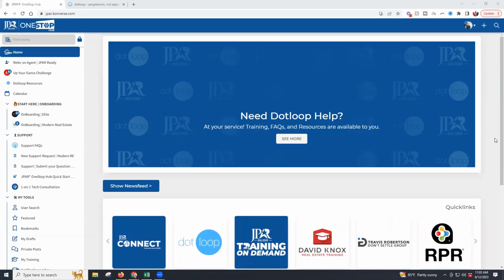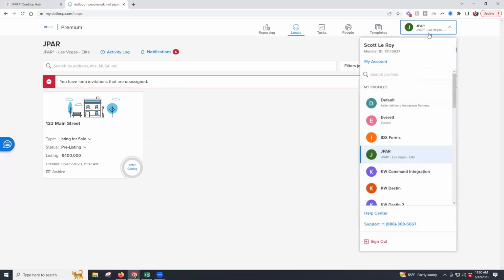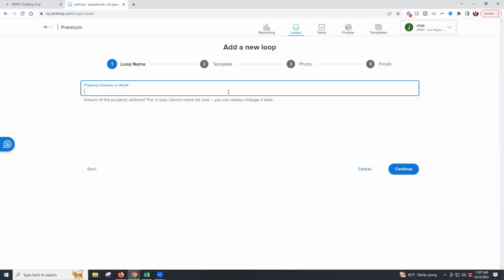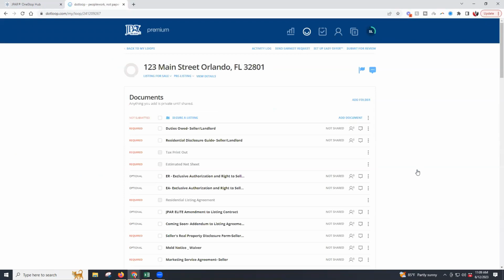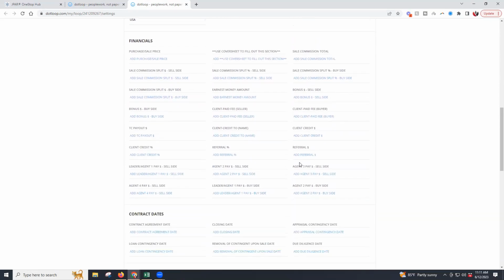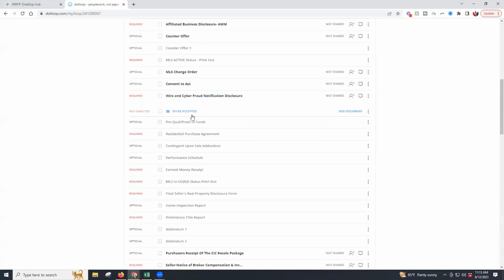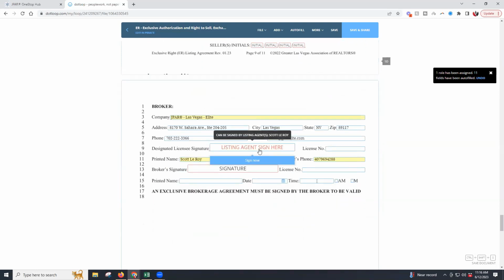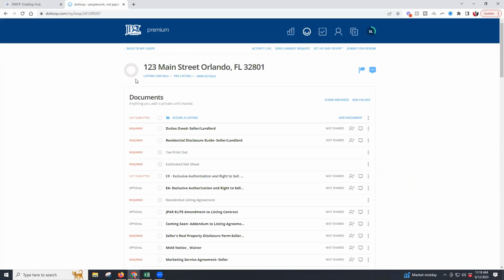JPAR Monday Tech Tip - Utilizing Dotloop to Send Signatures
Learn how to properly send off documents through Dotloop and assign the proper people to specific roles with Scott Le Roy.